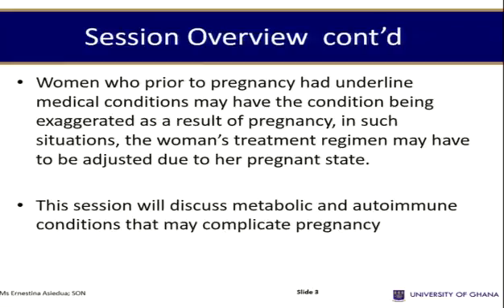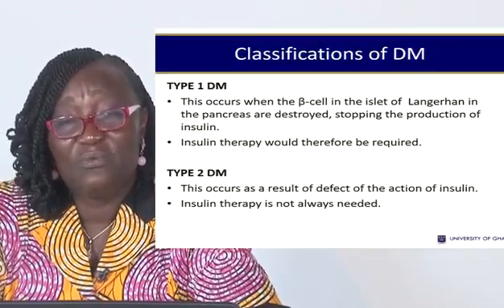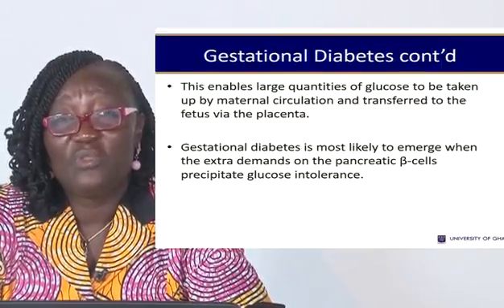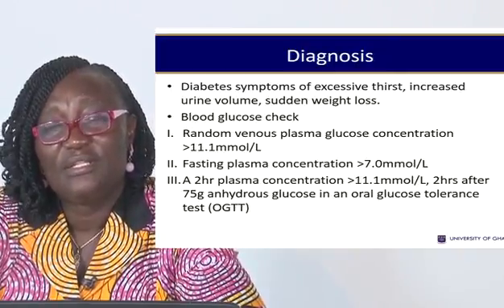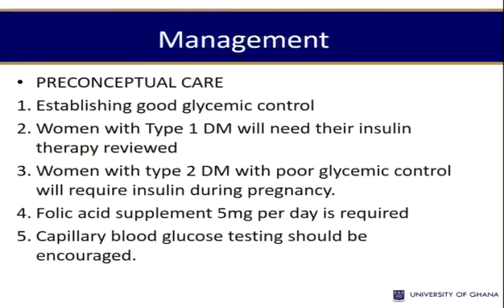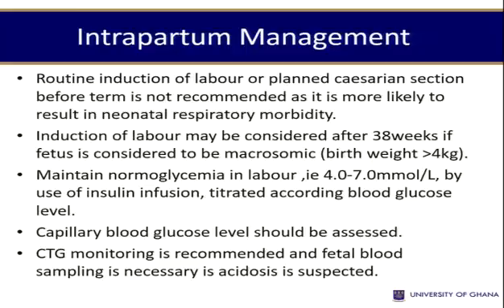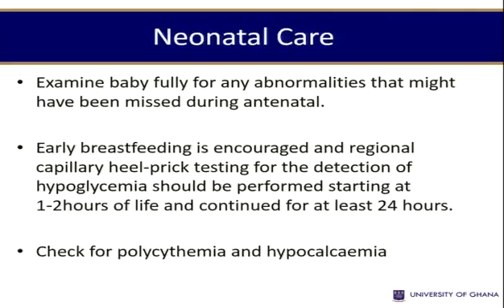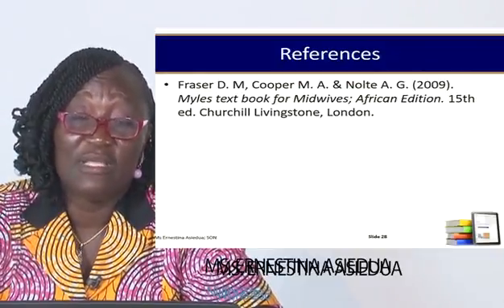NURS 236: SESSION 7 - COMMON MEDICAL DISORDERS ASSOCIATED WITH PREGNANCY (PART 2)